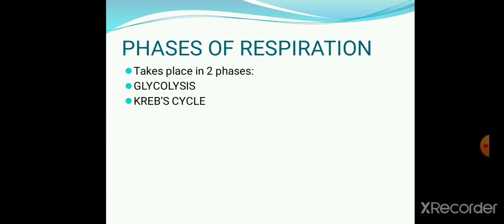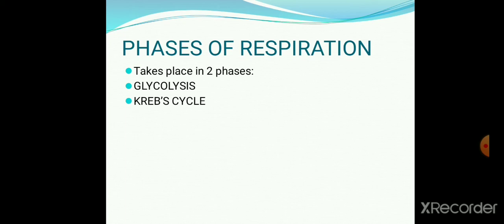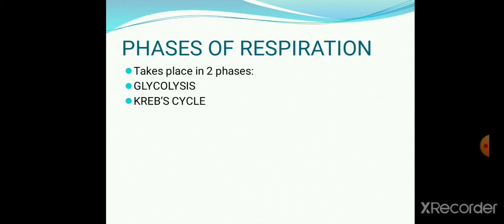KPSM class 9 Biology Respiratory system part 1